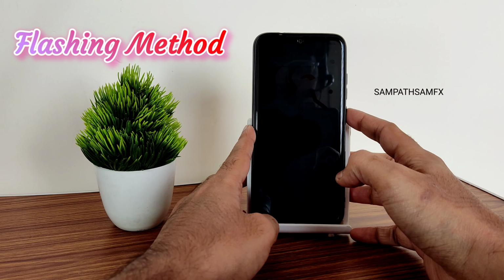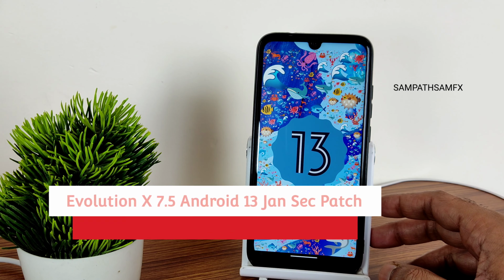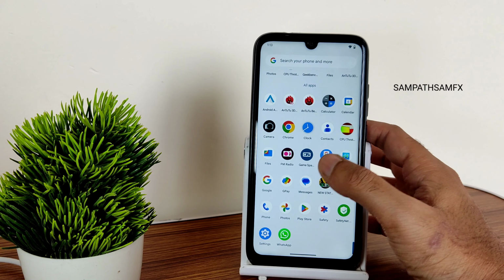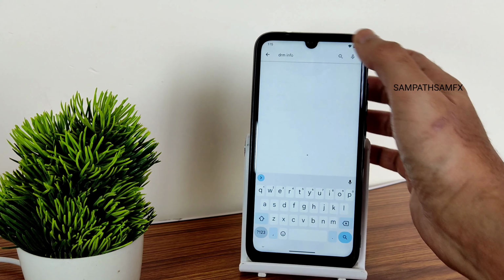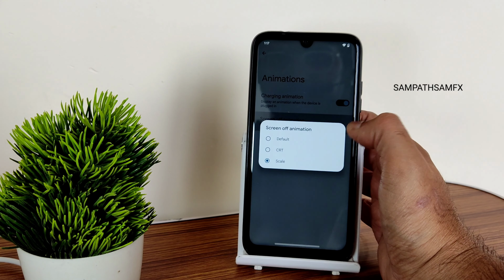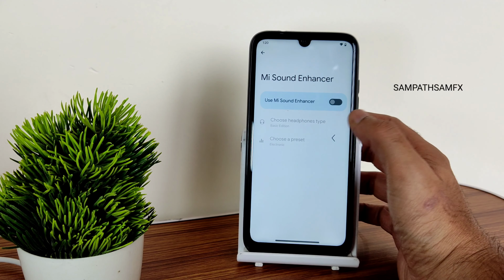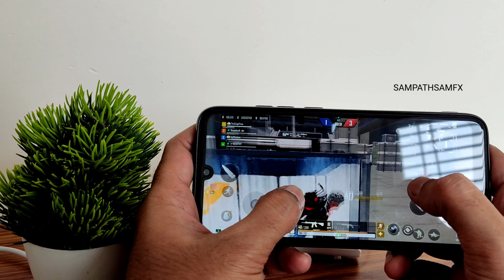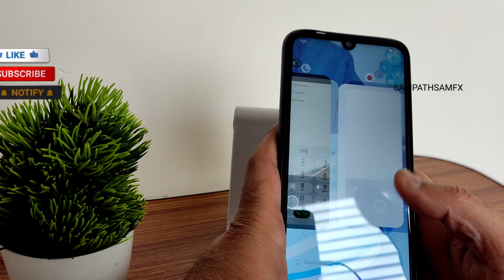Evolution-X 7.5 Menudo Android 13 Redmi Note 7 Pro January Security Patch Update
EvolutionX v7.5 | Menudo
Status: OFFICIAL
Android: 13.0 (T)
Updated: 04.01.23
By: I_am_miki

 If your facing lags on home screen after flashing just change wallpaper.